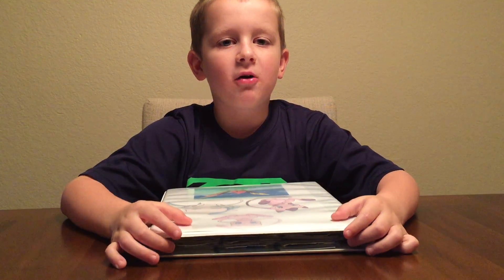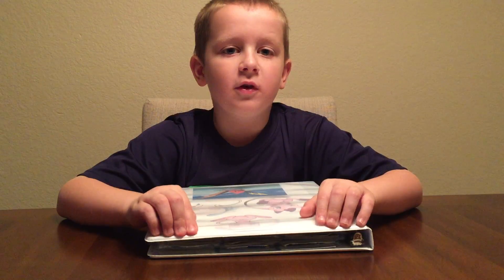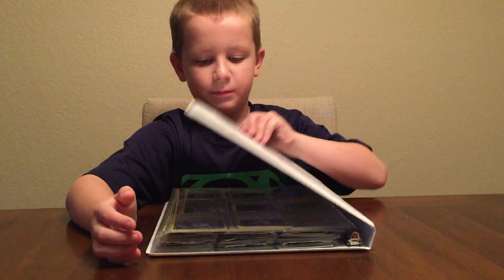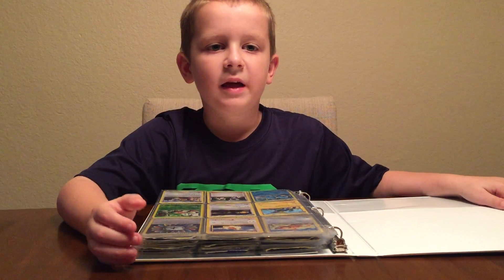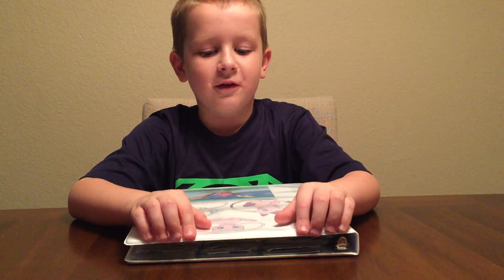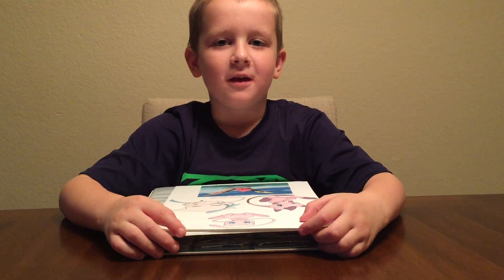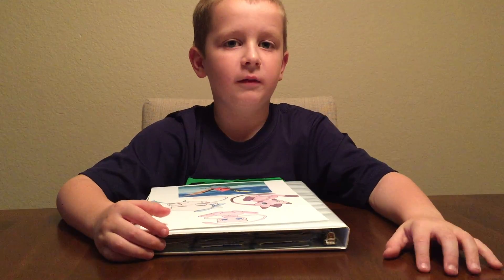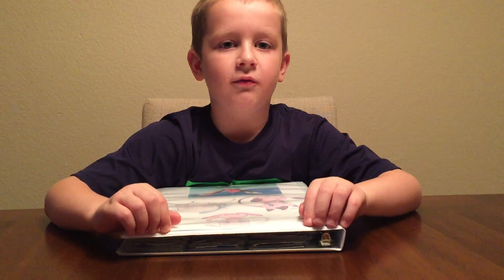Putting Together a Pokémon Binder ~ Homeschool4life.org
Come find some more information at Homeschool4life.org!